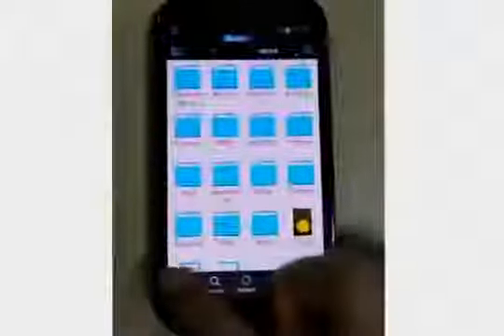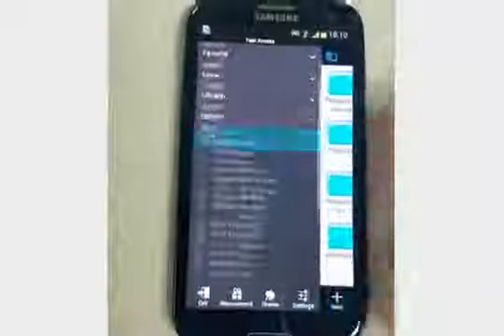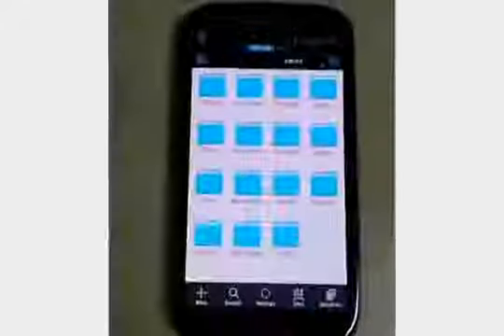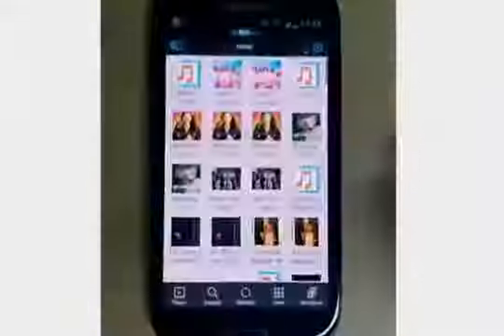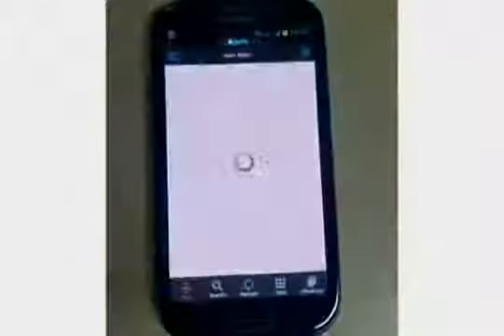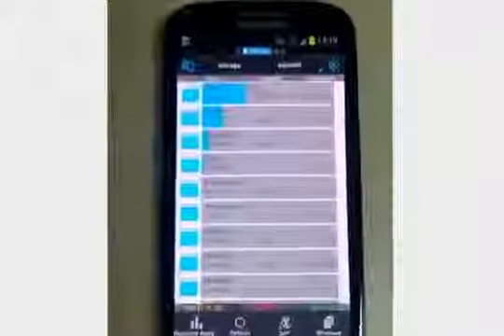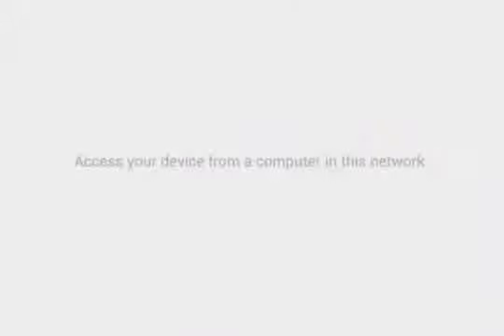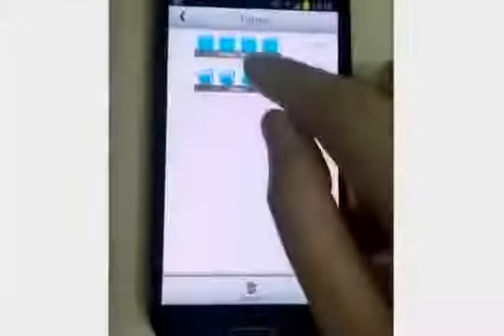ES Gestore File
ES gestore file manager per android